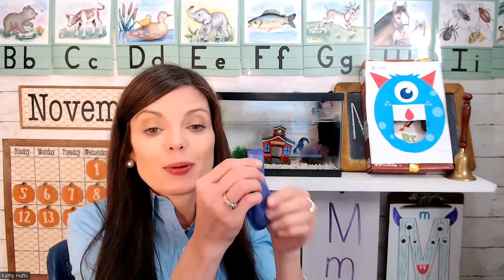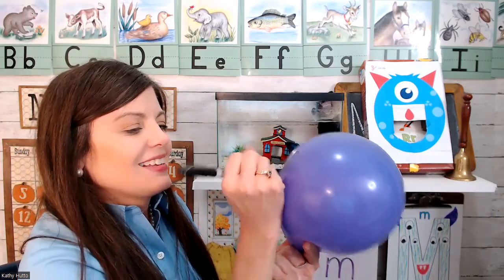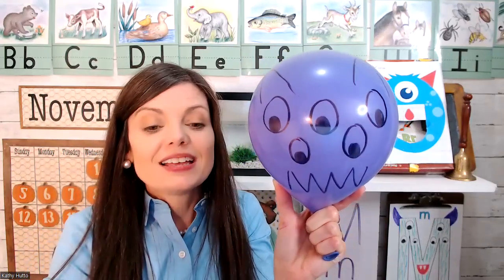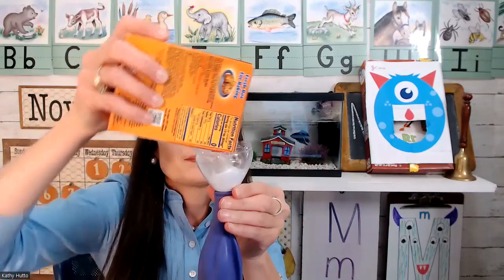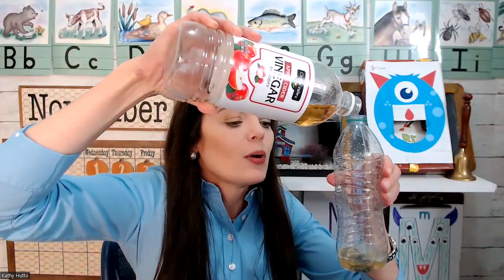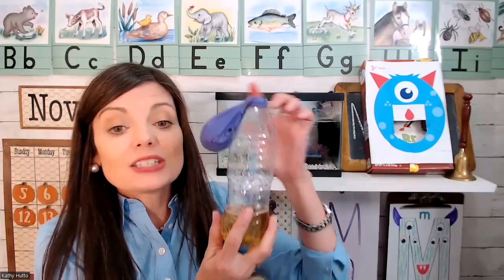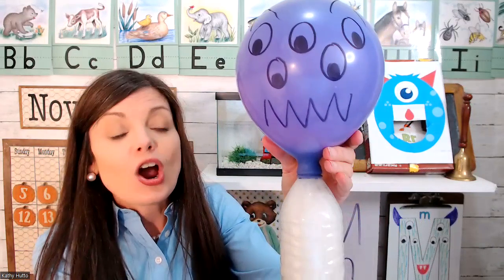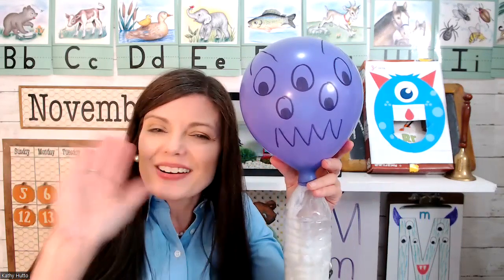Grow a Monster Science Experiment for M is for Monster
This activity is part of the lesson M is for Monster.  You can watch the complete lesson here:

*Just skip past Calendar Time, if you're watching later.

Get the blank alphabet to decorate and Handwriting sheet by going to my blog and looking under SHOP and FREE tab.

If you're interested in a class LIVE, I teach this class M-F, on Outschool.

Kathy A. Hutto is a Christian mom and degreed educator with over twenty-five years of experience teaching and homeschooling.  She has written over two hundred resources for kids and families.  Her articles have appeared in Lifeway’s Journey magazines, Lifeway Kids, The Old Schoolhouse magazines, Christian Living in the Mature Years magazine, Guideposts, and more. She has appeared on popular Podcasts including Wright Where You Are, Women Living Well, Coffee and Bible Time, and Schoolhouse Rocked.

Website is kathyahutto.com.
Transcript